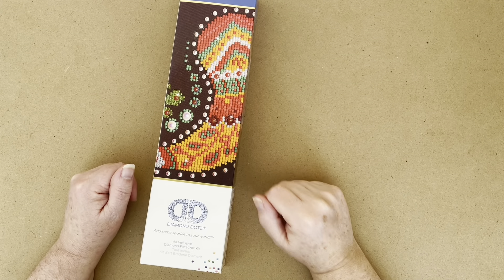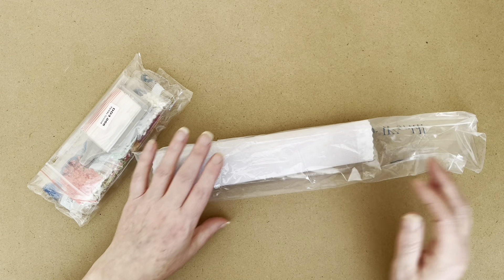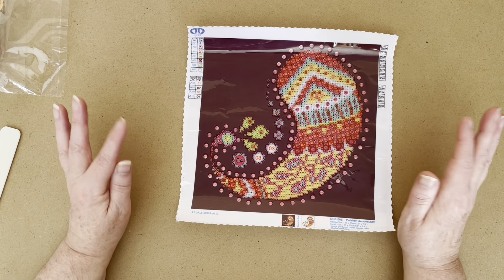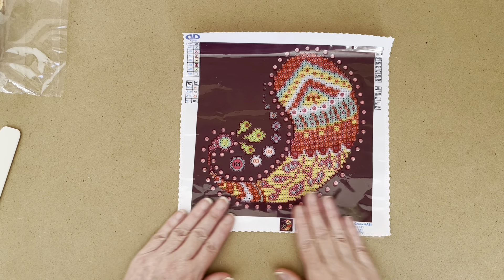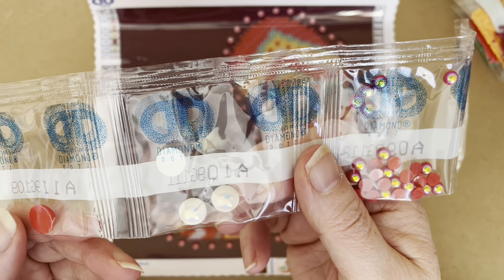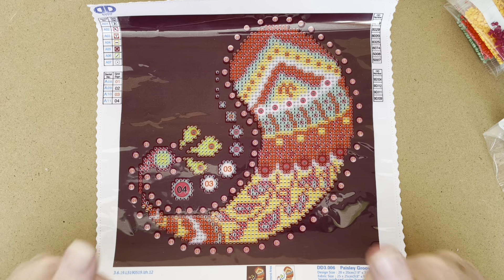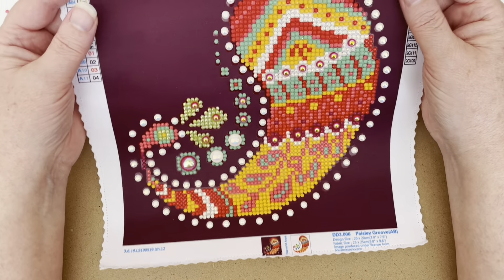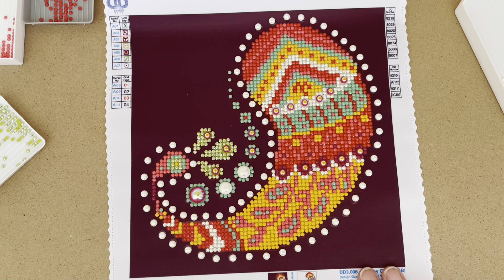Diamond Dotz Unboxing and Time Lapse.